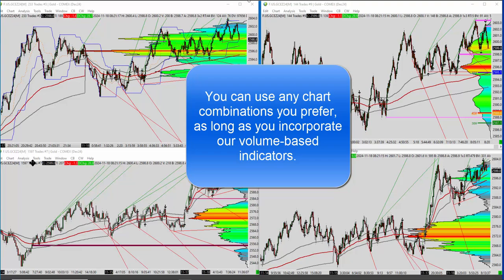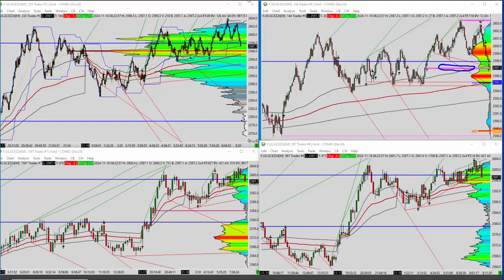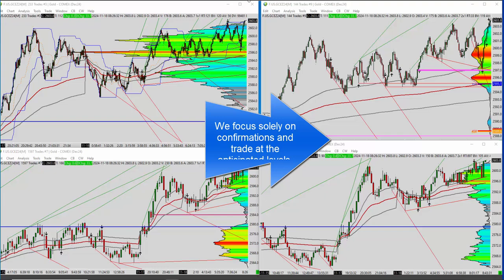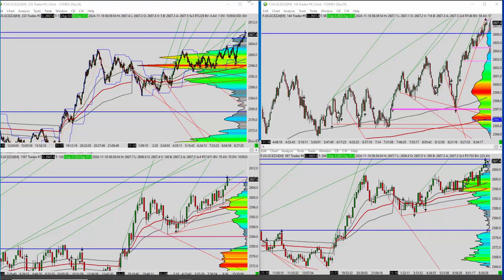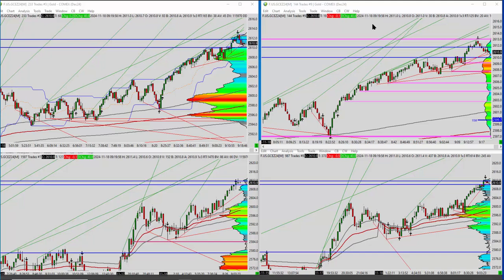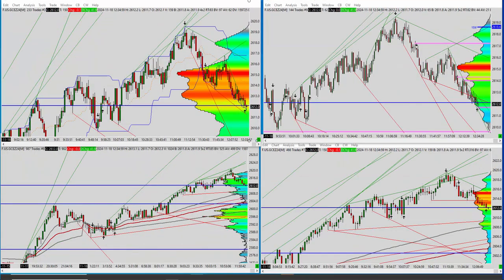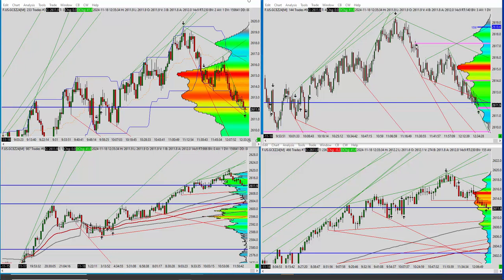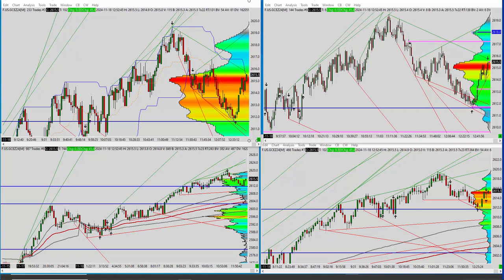The Art of confirming your scalps